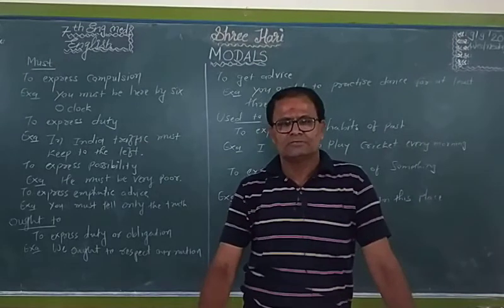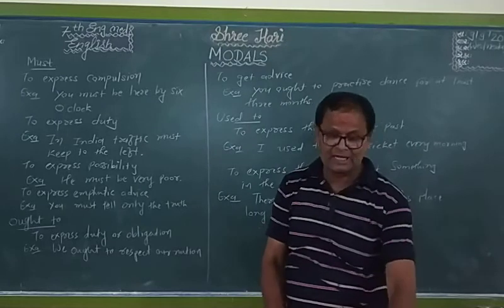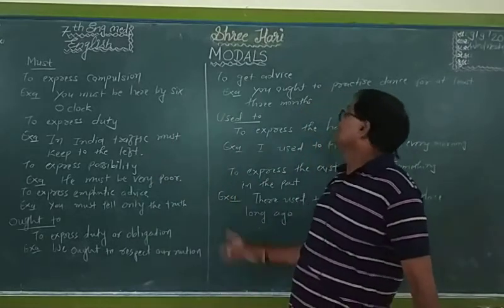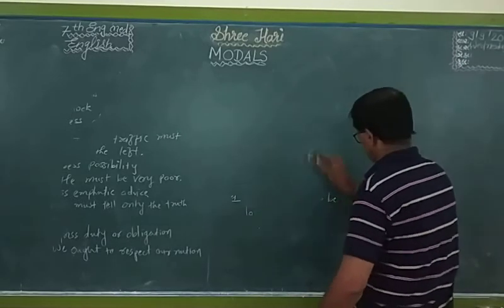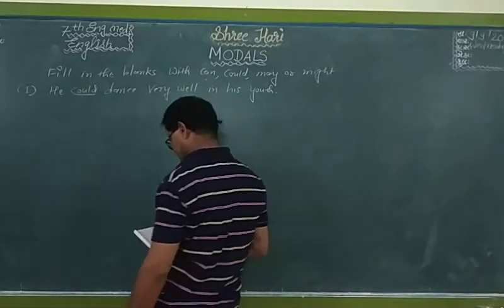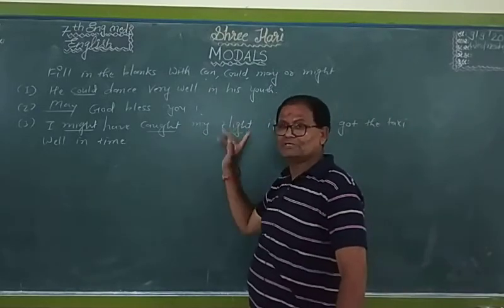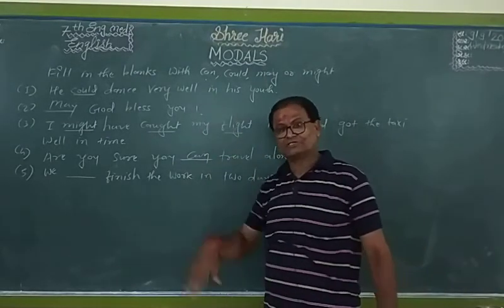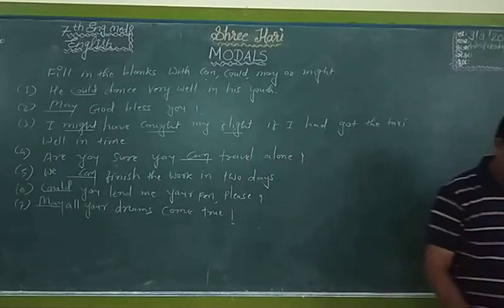STD 7 English ( Eng med ) Grammar - Modals Part 3